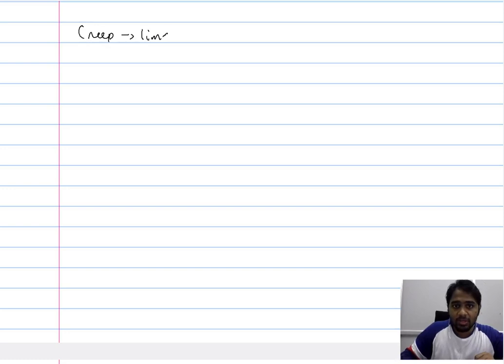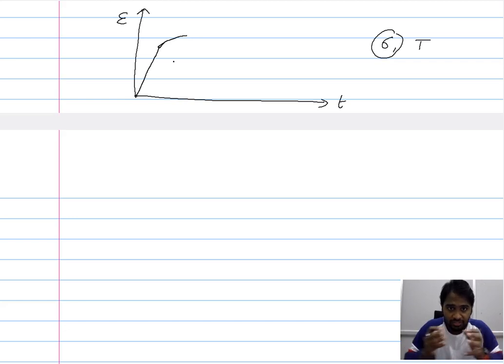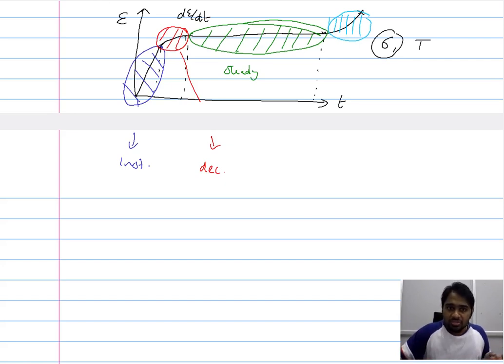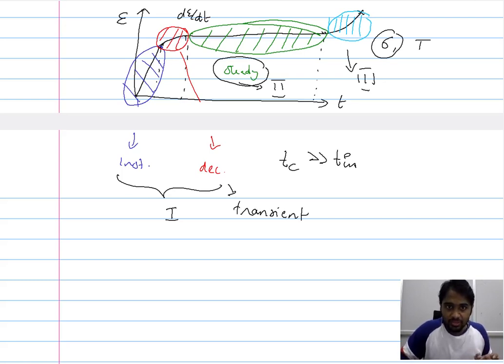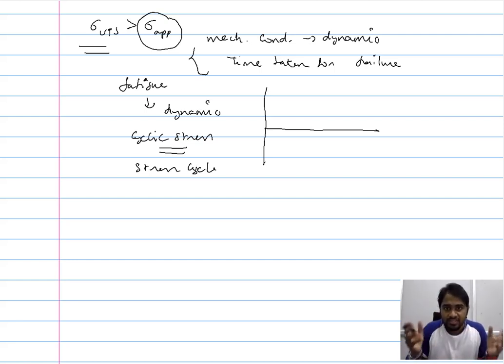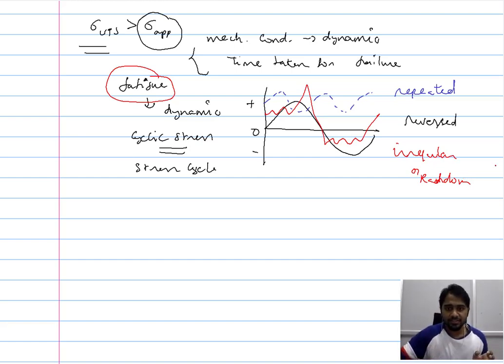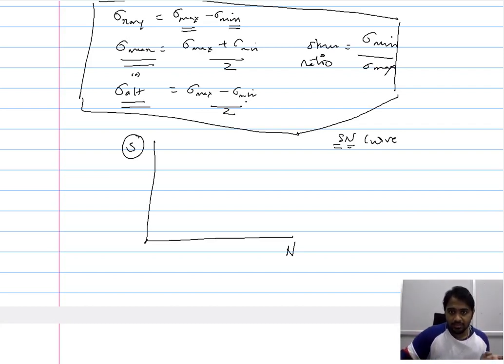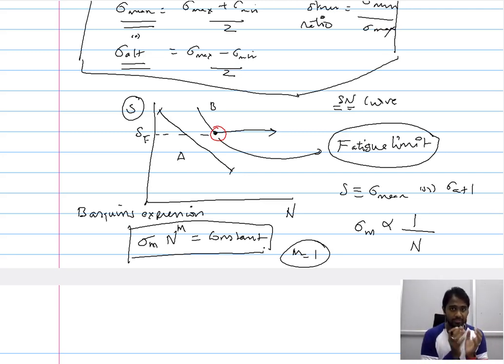Creep and Fatigue testing - MTPC17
In this lecture, attempts have been made to render a theoretical understanding of creep and fatigue testing.